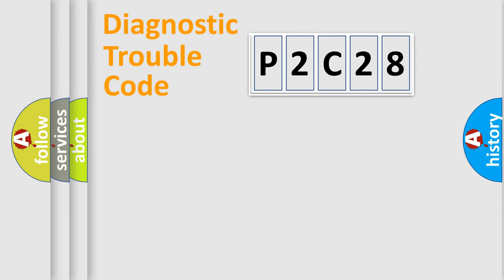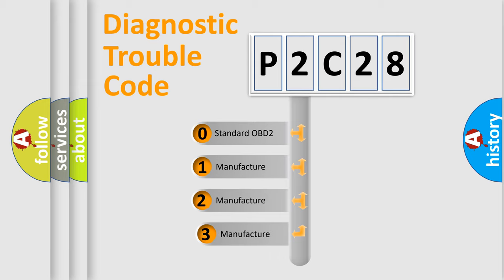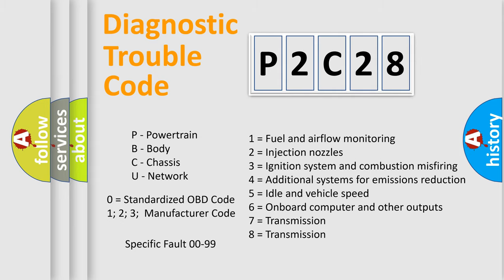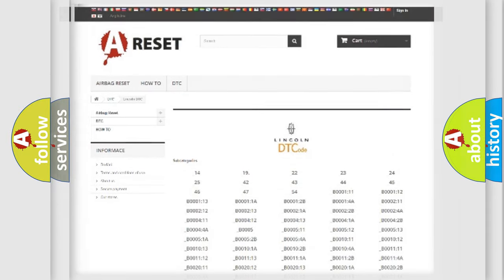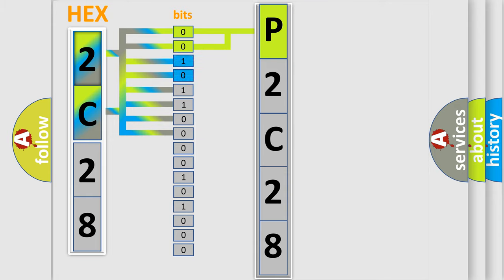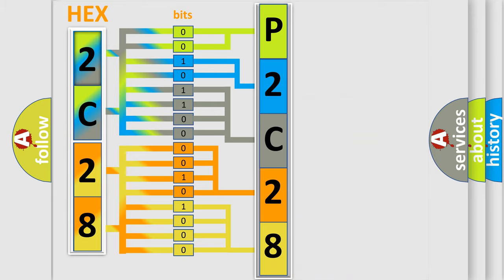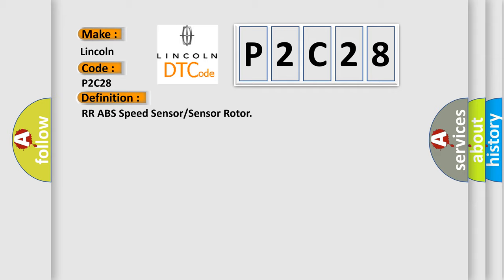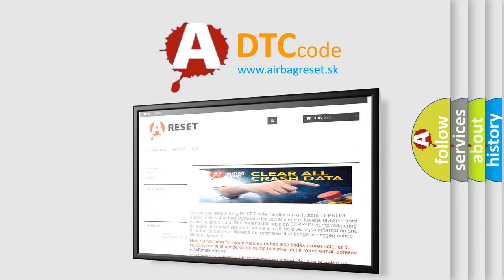DTC Lincoln P2C28 Short Explanation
Contents:
0:21 Basic DTC analysis according to OBD2 protocol standard.
1:48 Insight into programming
2:58 A diagnostically understandable description of the Diagnostic Trouble Code
3:05 Basic error definition

Make:
Lincoln
Code:
P2C28
Definition:
RR ABS Speed Sensor or Sensor Rotor
Cause:
-Short to ground circuit in ABS wheel-speed sensor(s)-ABS wheel-speed sensor(s) malfunction-Damaged ABS sensor rotor(s)-Incorrect clearance between ABS sensor and sensor rotor